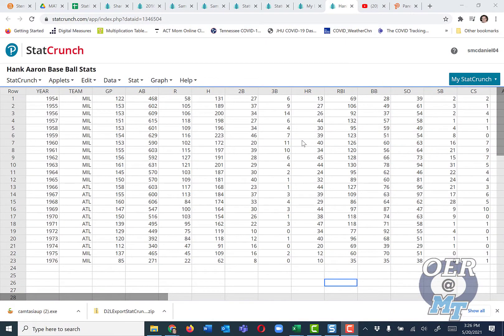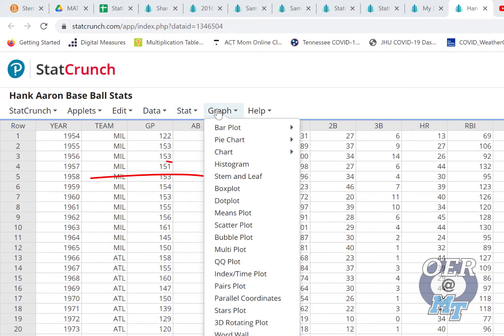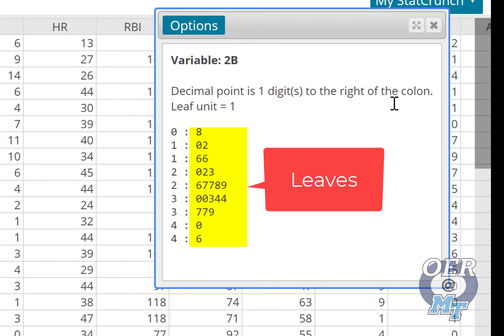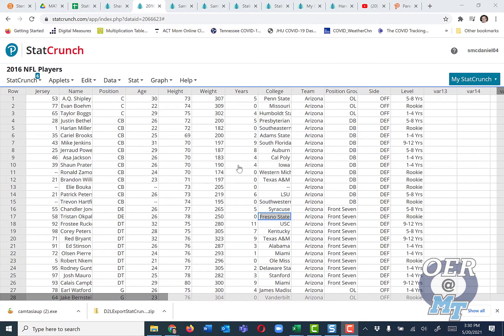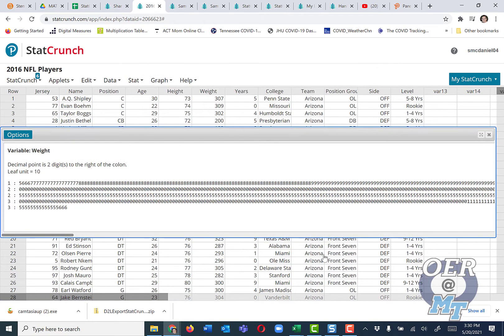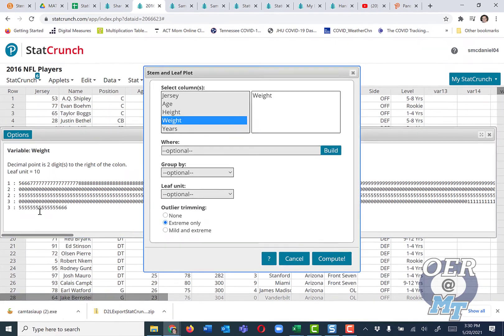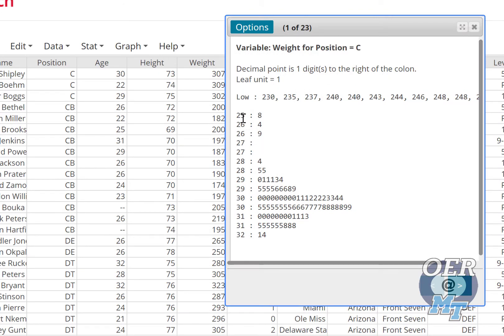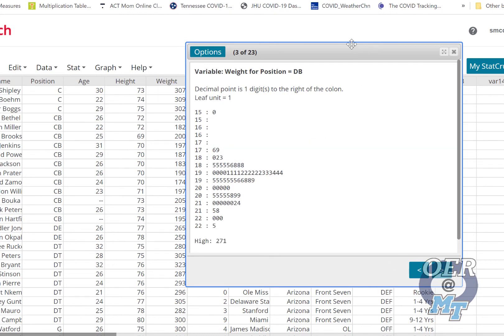Stem LeafPlot StatCruch OpenStax2 1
How to make a Stem-and-Leaf Plot in StatCrunch.